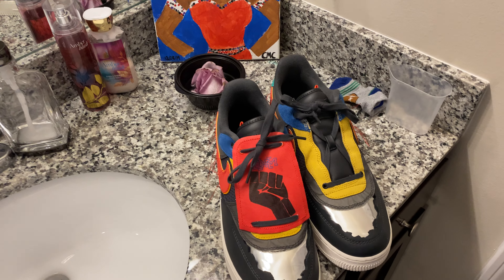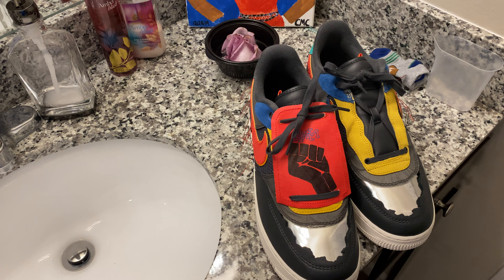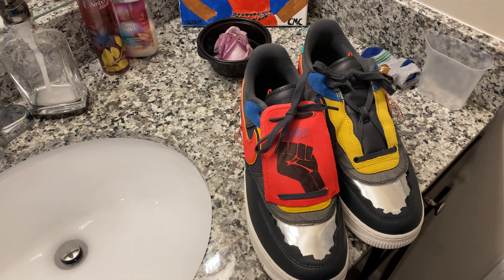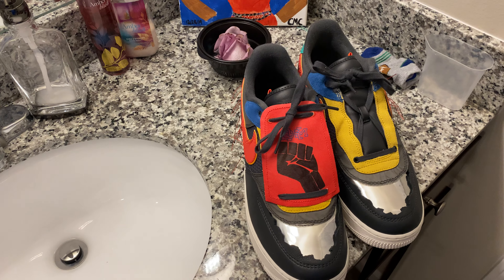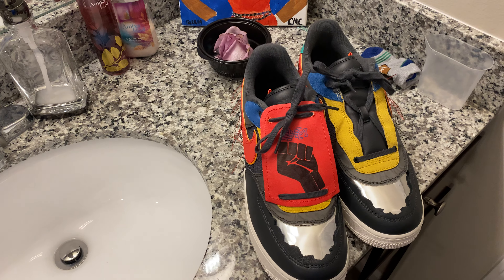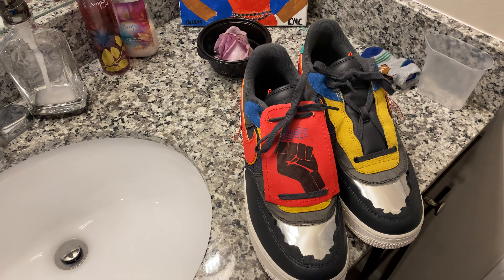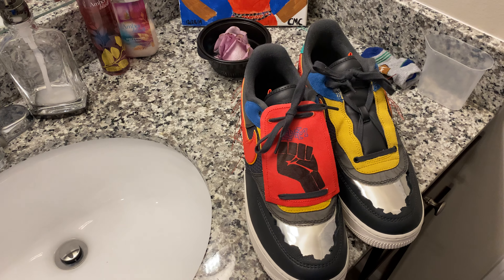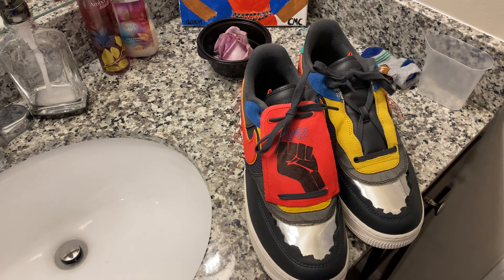My September cop and reshoven8r review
I just wanted everybody to se what I coped and how good is reshoven8r work on my shoe. Tell me what you think.